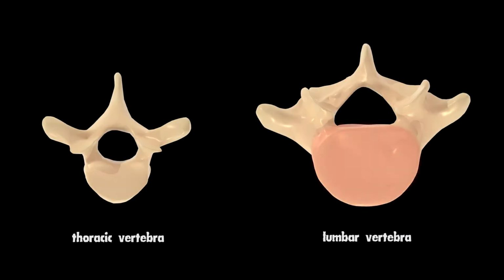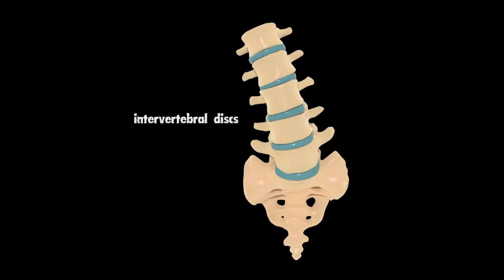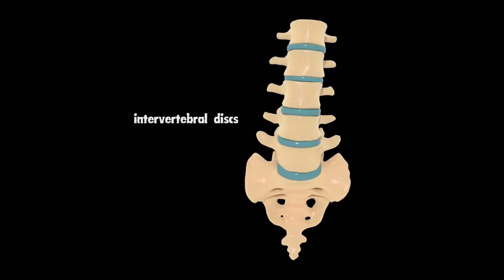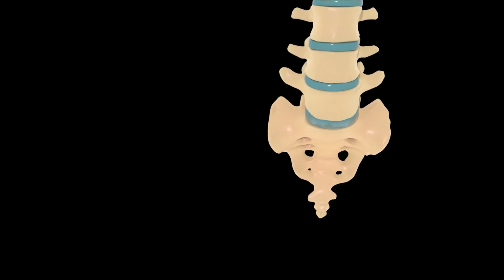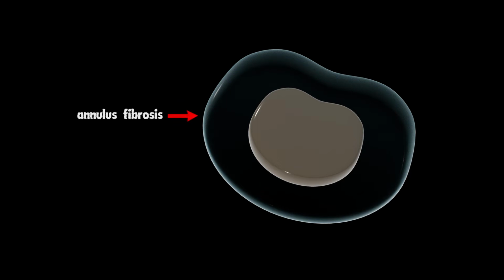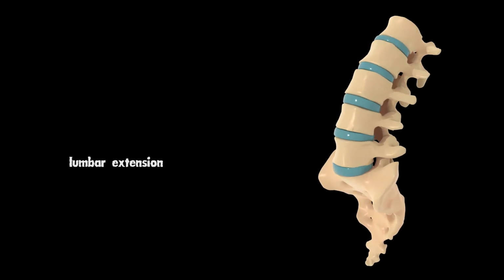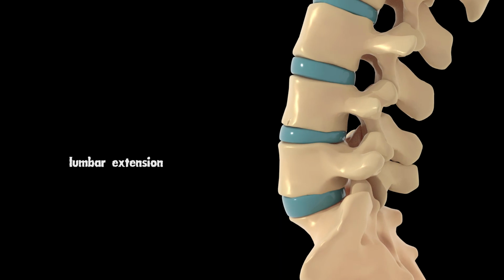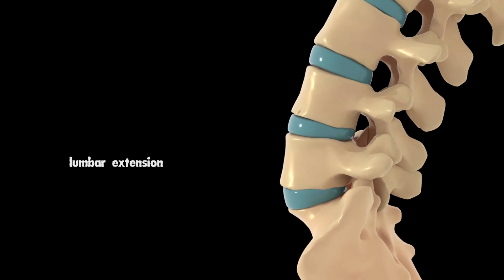Lumbar flexion and extension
Here is an animation for the second semester of 3D modeling and animation. My second ever After Effects project!